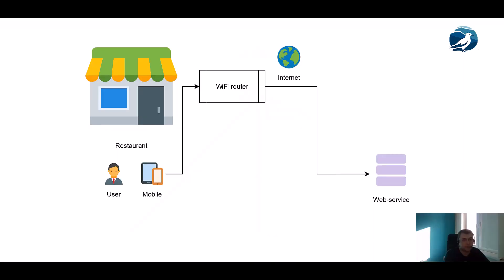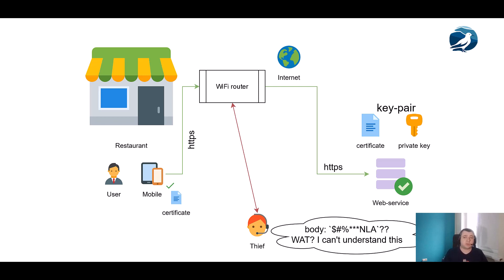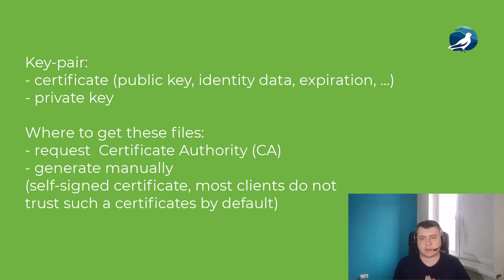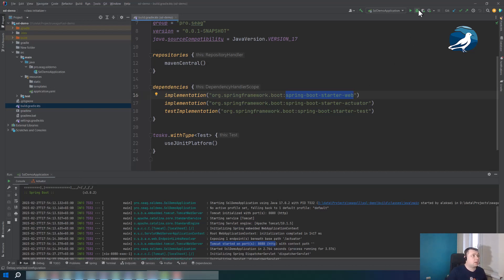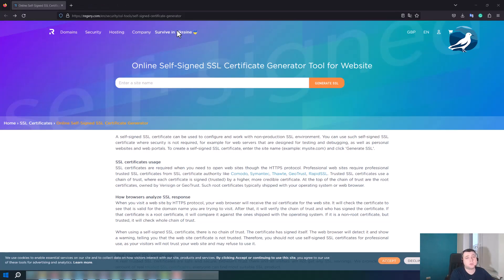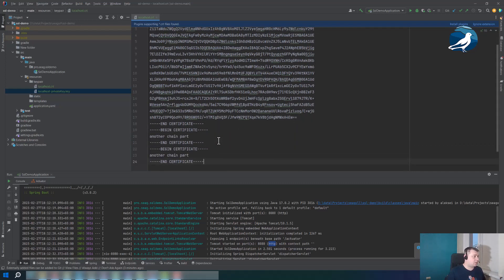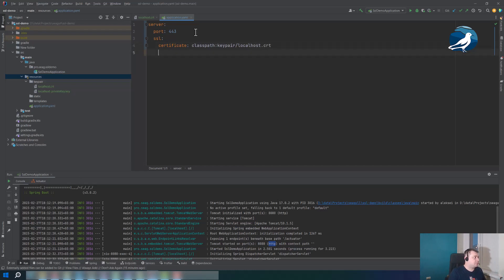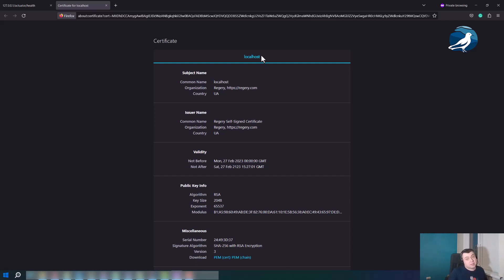Setting up an SSL in a Spring Boot application without using a keytool and keystore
You can set up an SSL in a Spring Boot applications without using a java keytool and keystore file (available since Spring Boot 2.7.0, in case of embedded servers) - just by placing PEM certificates.

And it doesn't matter what key pair you have - issued by Certificate Authorities (CA) or self-generated certificate. Just make PEM certificates available to your application, and https protocol will work as well as ownership verification.

Previously, it was possible to do it using a keystore files only. And many people think that this is still the only way.
That's why I decided to create this video. I hope it could be useful for somebody.

0:00 Introduction
0:56 What SSL is and why we may need it
05:11 Step 1 - Setting up a project
06:01 Spring Boot 2.7.0 SSL related release notes
07:06 Step 2 - Get and import certificates to the project
09:01 Step 3 - Set up application properties
10:30 Step 4 - Check how SSL works
11:53 Conclusion

If you want to generate a self-signed certificate, you can use any tool. Example
Pls make a comment about what topic you want me to cover in the next video.

Aleksei Chaika, seag.pro